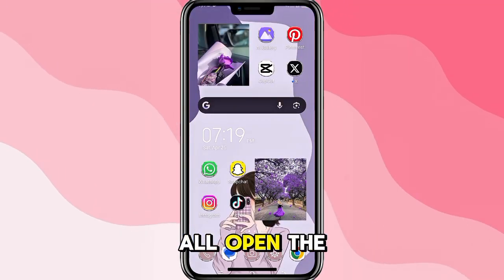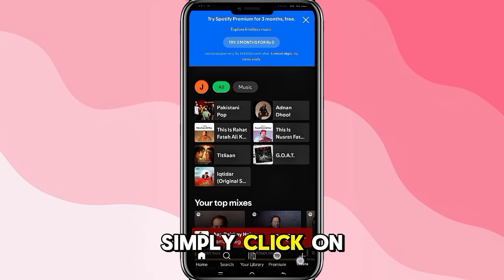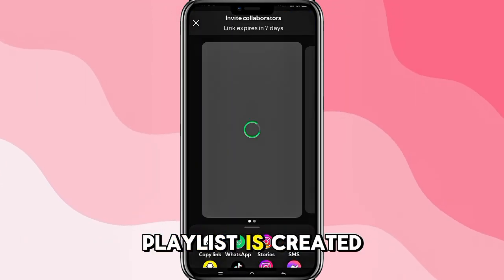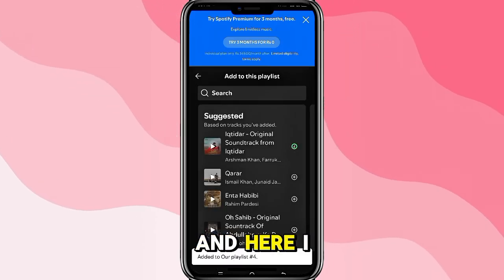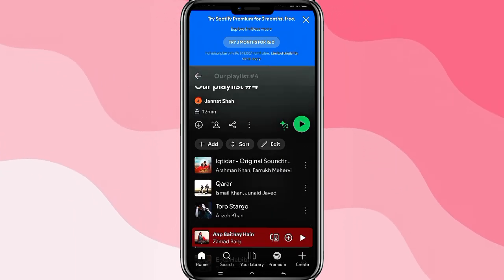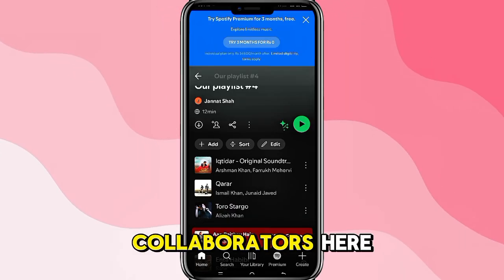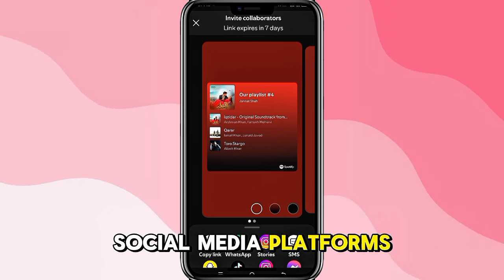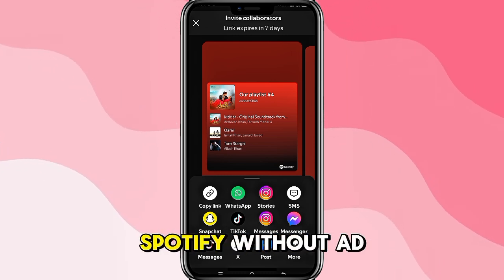NEW ! How to promote music on spotify without ad FULL TUTORIAL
🎵 NEW! How to Promote Your Music on Spotify Without Ads | Full Tutorial 2025 🚀

Want to grow your audience on Spotify without spending money on ads? In this full step-by-step tutorial, I’ll show you powerful free strategies to promote your music, boost your streams, and get discovered organically. 📈🎧

Whether you’re an independent artist, producer, or band — this guide is packed with actionable tips to help you stand out and build momentum on Spotify without running ads.

📌 What You’ll Learn:
🎯 How to optimize your artist profile to attract new listeners
📅 Best ways to use Spotify for Artists tools to plan releases
🔗 Tips for leveraging social media without paying for ads
📱 How to drive traffic from Instagram, TikTok & YouTube to Spotify
🤝 The power of collaborations and cross-promotions
🗣️ How to use storytelling and fan engagement to grow a loyal following
📊 How to track your progress and adjust your strategy

With the right approach, you don’t need a big budget to succeed on Spotify. Just strategy, consistency, and creativity!

💬 Have questions or want a deep dive into playlisting, TikTok promo, or music distribution? Drop a comment — I reply to everyone!